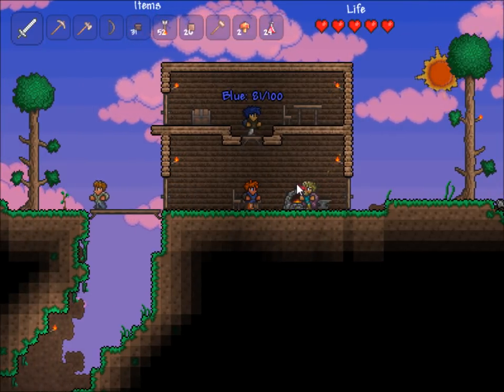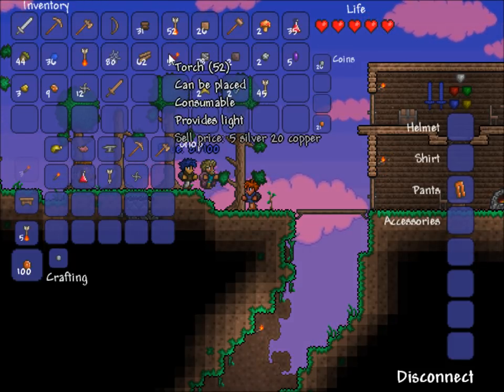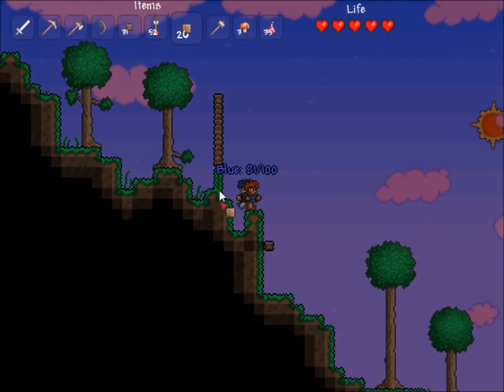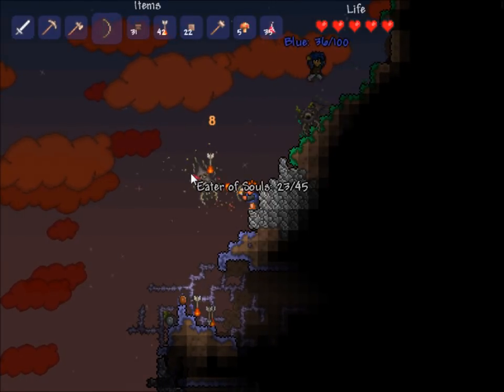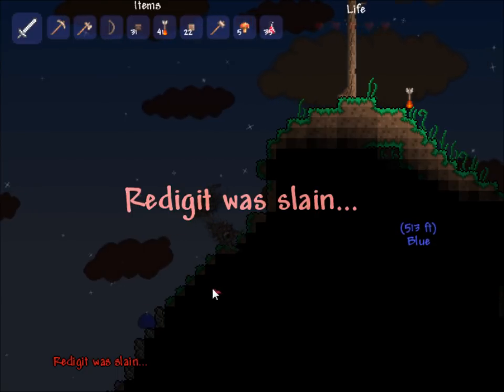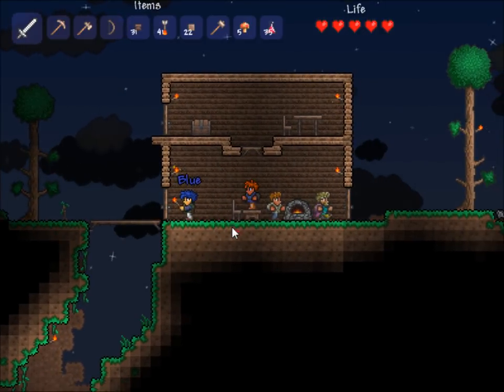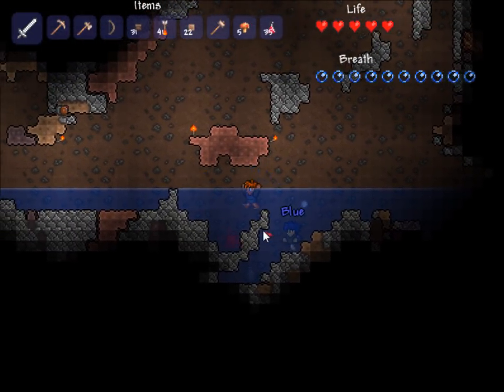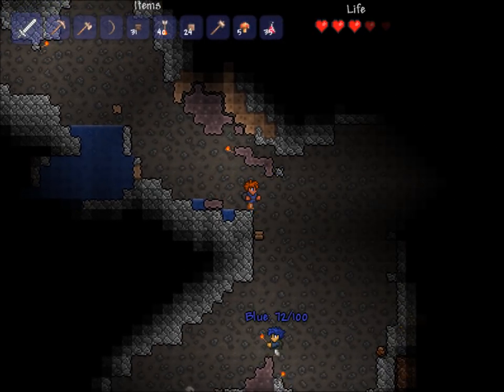Let's Play Terraria Pt. 7 "Purple is an evil color!"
Red and Blue play Terraria Alpha.